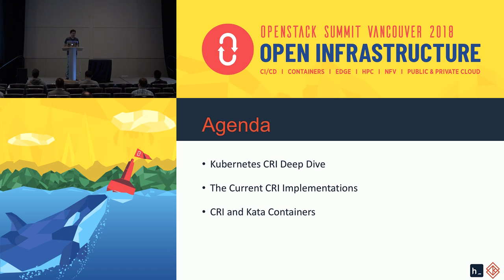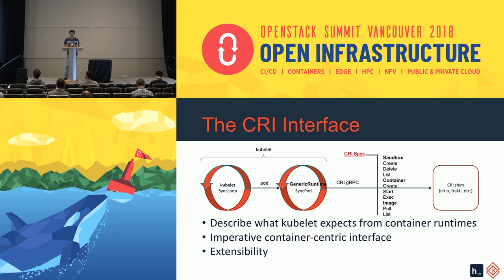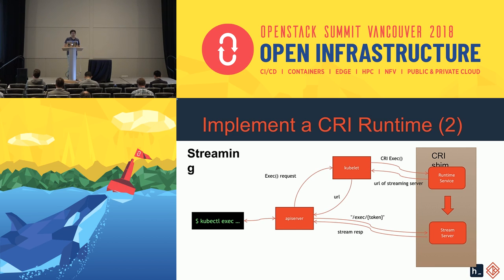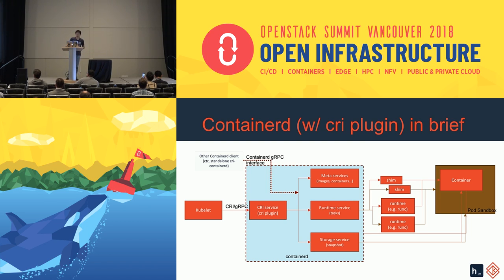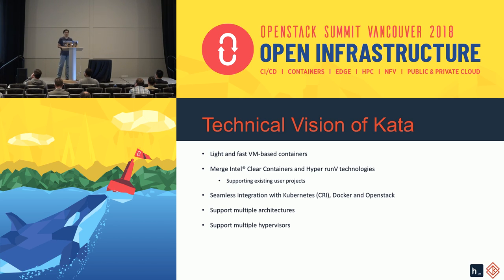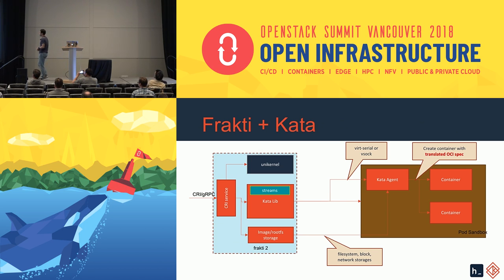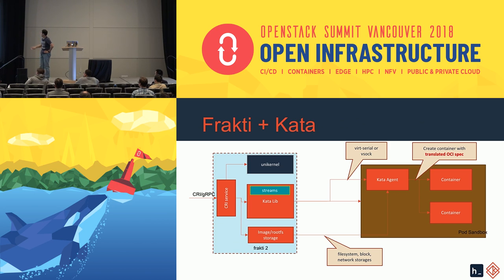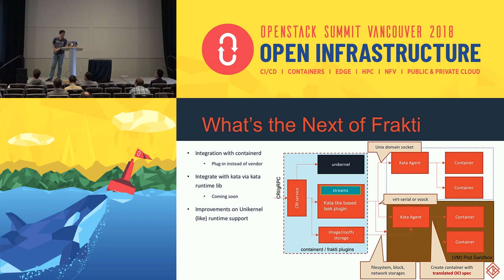Unified Kubernetes CRI runtimes based on Kata Containers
Since Dec 2017, Hyper, Intel, and other contributors have been working on the kata containers project under OpenStack Foundation. The goal of kata containers is to create a hypervisor-based OCI container runtime based on the runV and clear containers project, provide VM-level isolation and container-like speed.  During the kata containers and frakti project developing, we noticed the Kata Containers could be a first-class runtime of Kubernetes which is expected to co-work with namespace-based Li